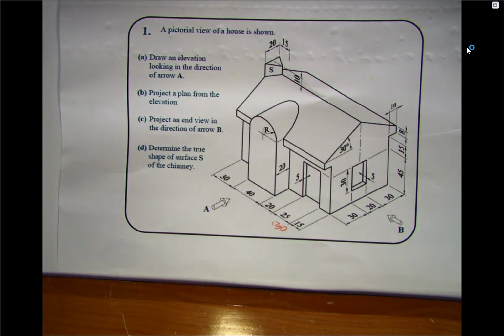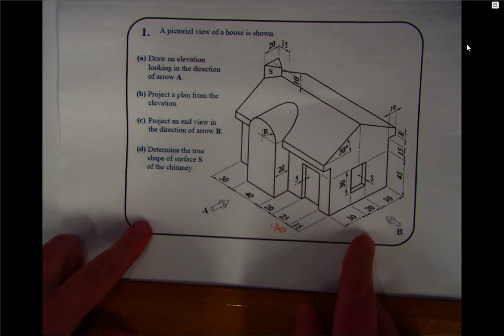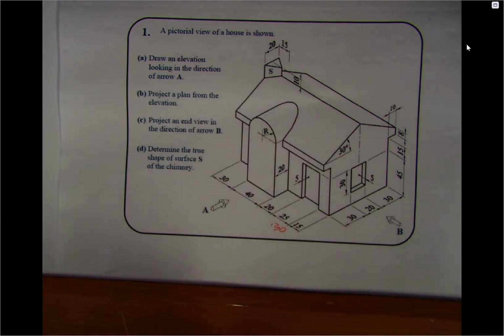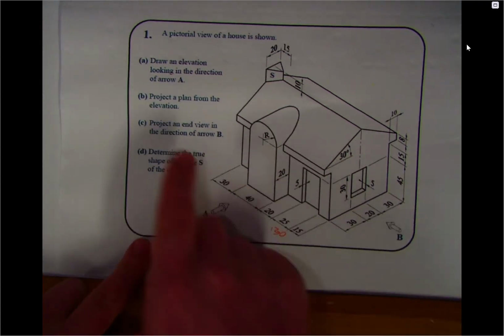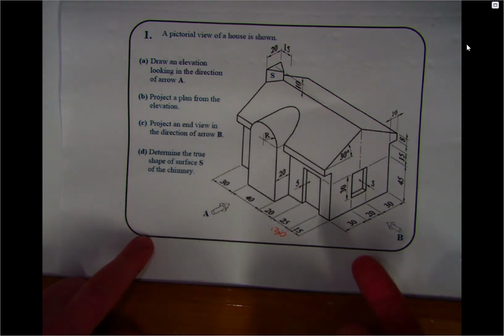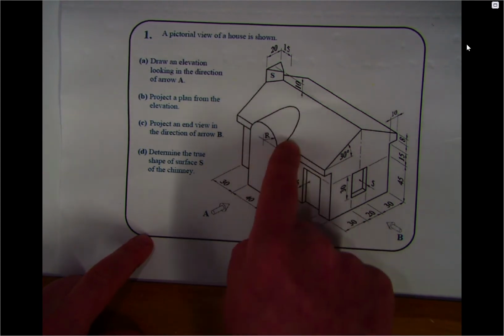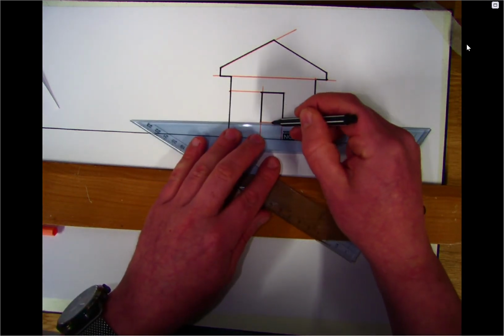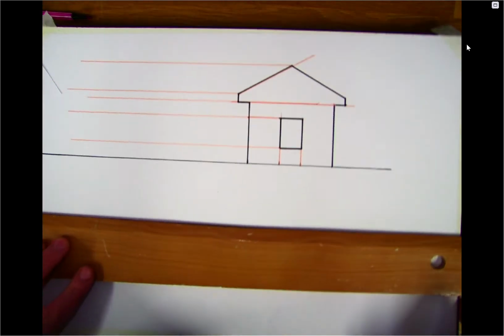2007 HL Q1 TG